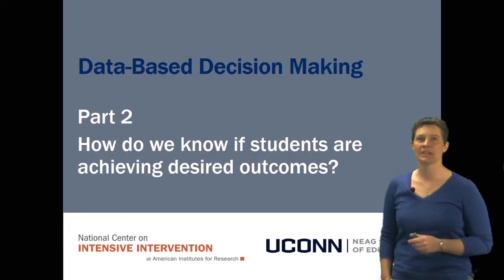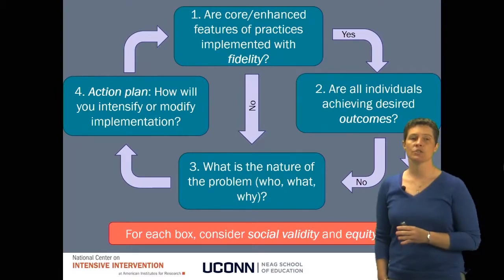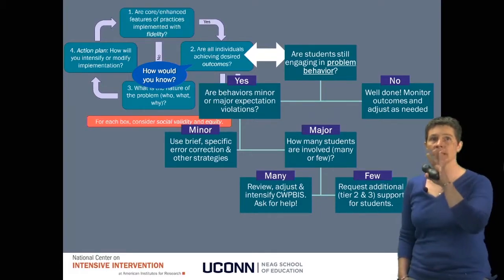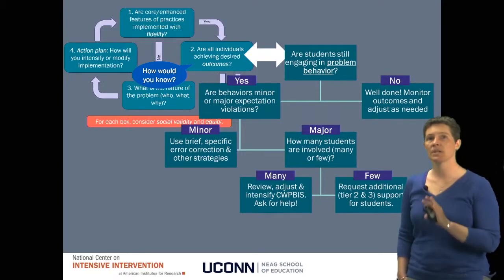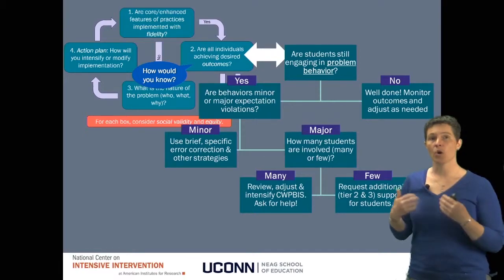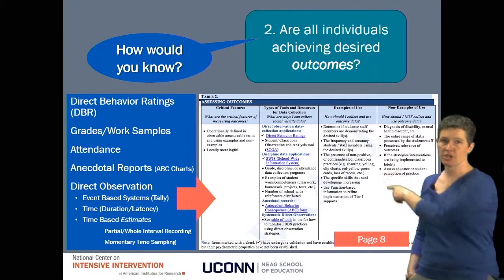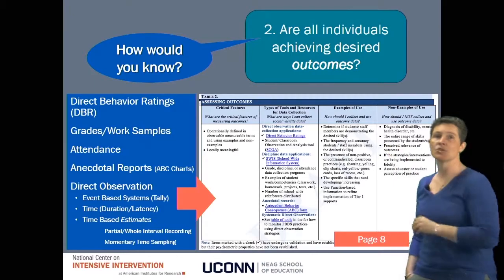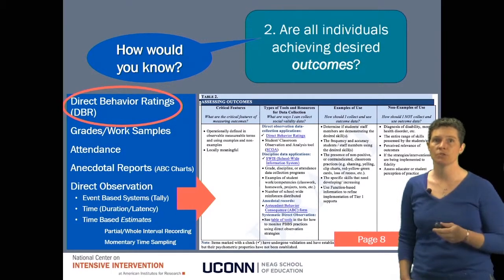Behavior Course: Module 7 Part 2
Part 2 explains how to know if students are achieving desired outcomes. This is the next step after determining that the core features of practice are implemented with fidelity.